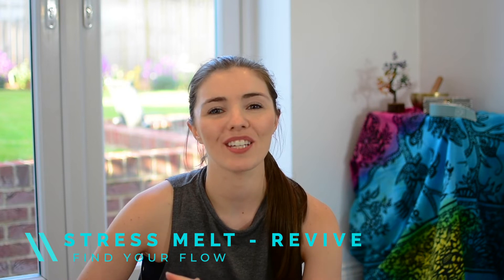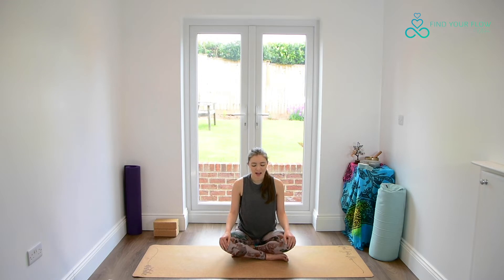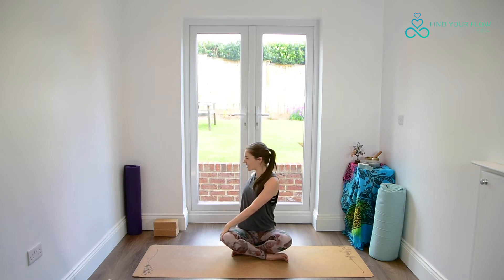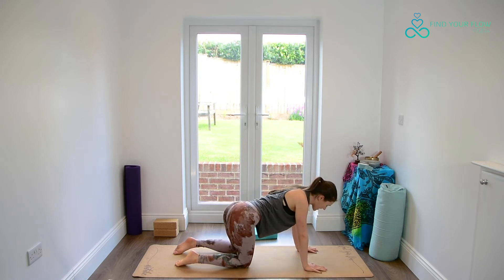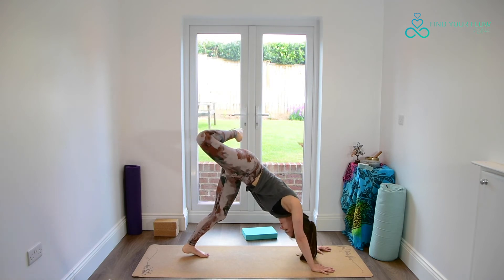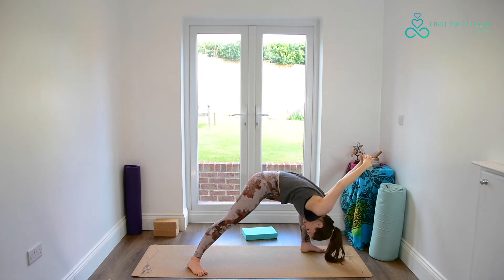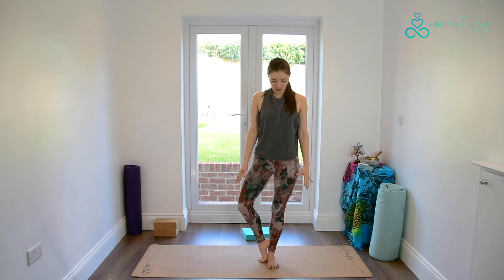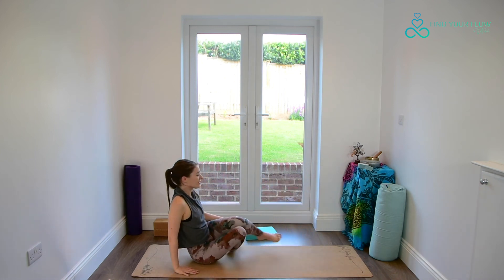Stress Melt - Revive - RELEASE - DAY 3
“In the midst of movement and chaos, keep stillness inside of you". - Deepak Chopra.

Welcome, friend! Join me in this two-part mini series to help create an environment within yourself to melt away any stress or tension that you might be holding onto physically, emotionally, mentally.

Take this important time to check in with yourself and move lovingly on and off your mat. I'll meet you there.

- Facebook: Find Your Flow Yoga

Find Your Flow Yoga recommends that you consult your physician regarding the applicability of any recommendations and follow all safety instructions before beginning any exercise program. When participating in any exercise or exercise program, there is the possibility of physical injury. If you engage in this exercise or exercise program, you agree that you do so at your own risk, are voluntarily participating in these activities, assume all risk of injury to yourself.